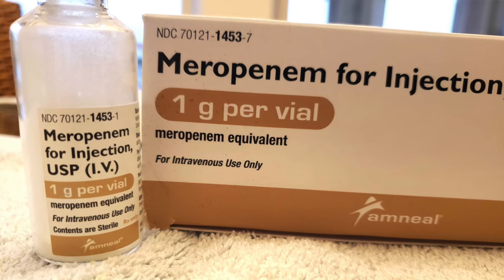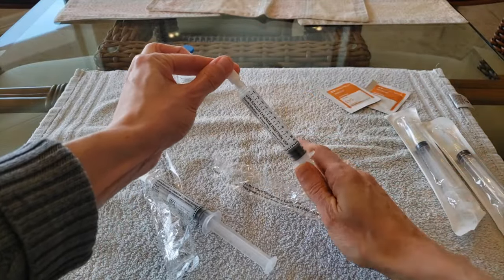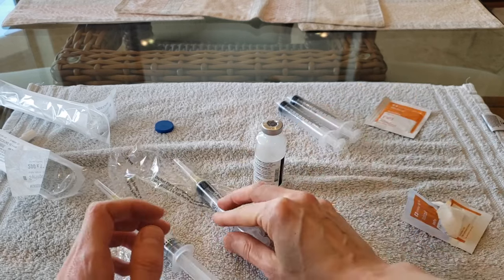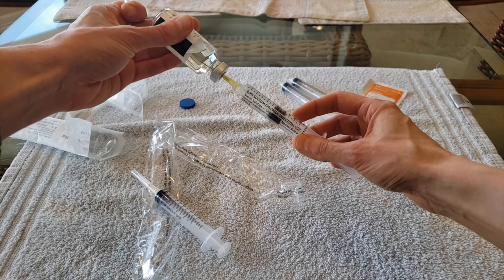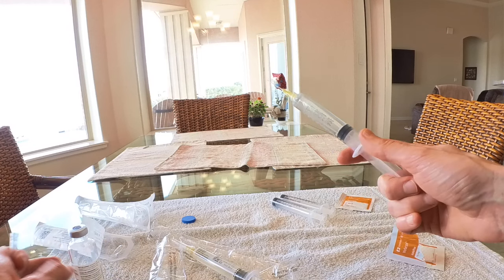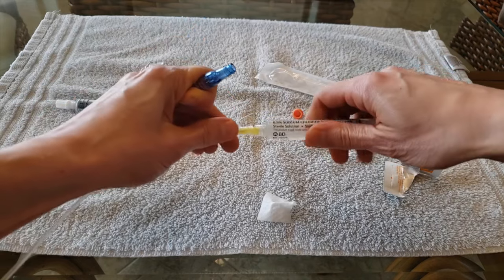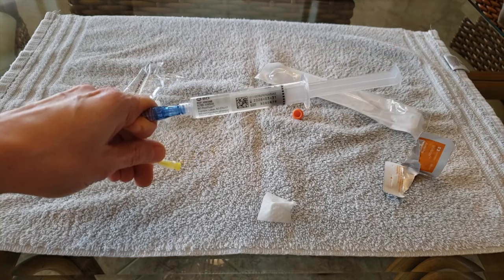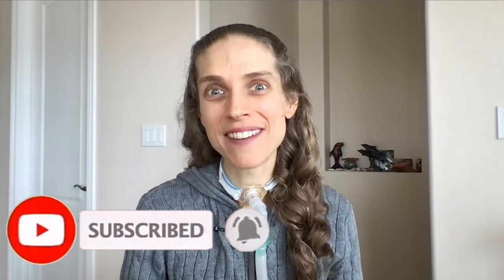How I Set Up My Intravenous (IV) Antibiotics at Home. Step by Step Instructions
With having a tracheostomy tube and ventilator, I get frequent infections which require intravenous (IV) antibiotics. Setting up intravenous (IV) antibiotics at home requires a little bit of skill some patience and the following supplies: saline flushes, alcohol wipes, syringes, the antibiotic and an IV line. I used to have an infusion pharmacy do this process; however, after seven years of chronic infections, I have learned how to set-up my own IV antibiotics at home.